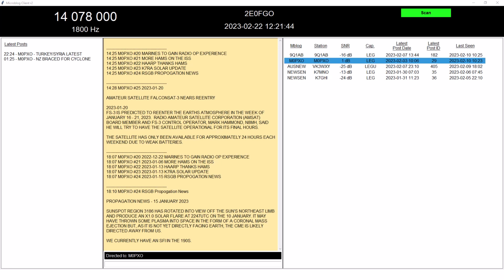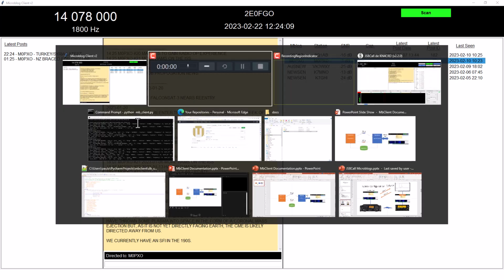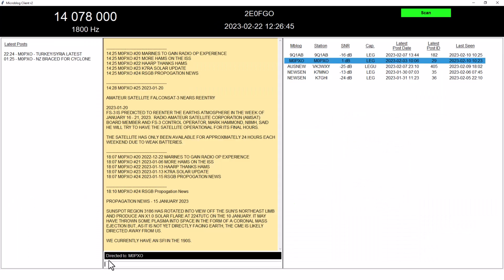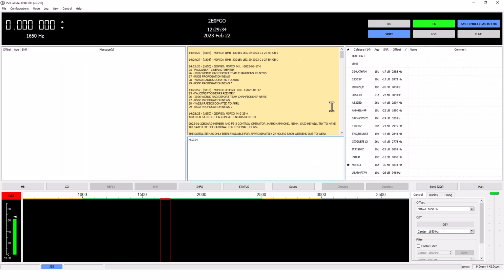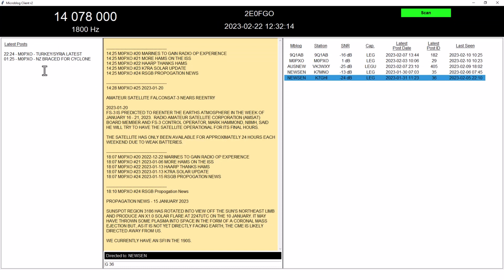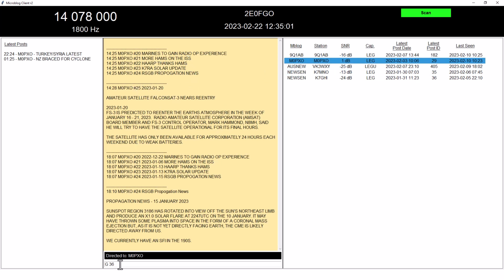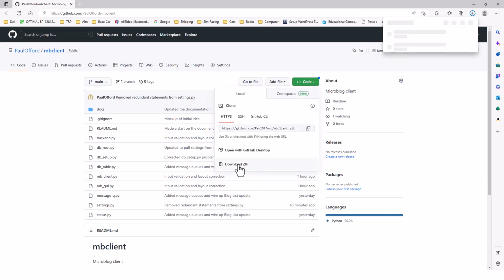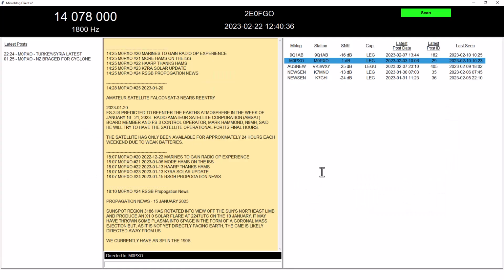JS8Call Microblogging Client - Status Update #1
Here's a quick update on the development of the Microblogging Client.  I'd love to get your feedback.

Paul Offord mb_server FOSS micro blog blogging JS8 Python PyCharm data mode mb_client tkinter